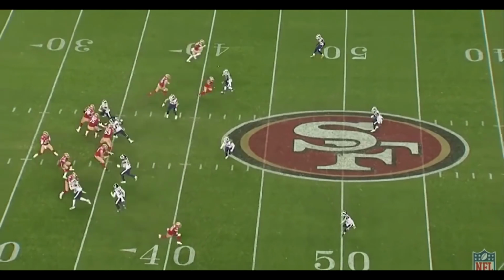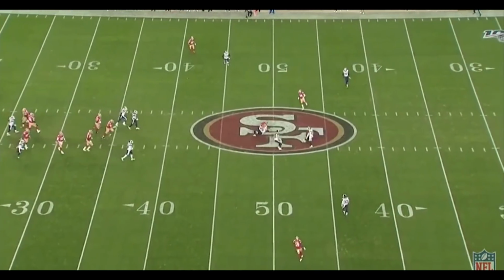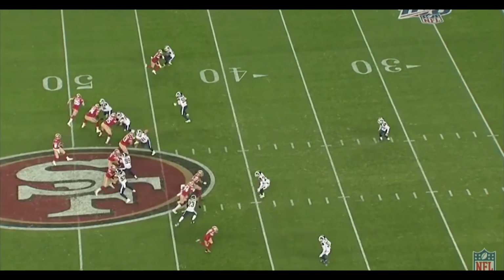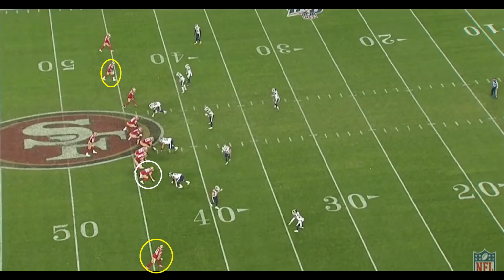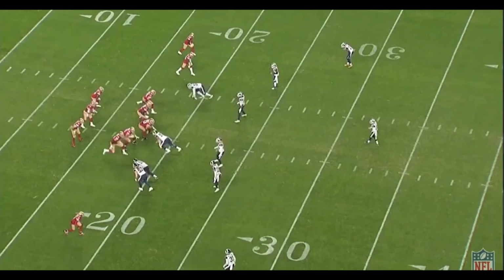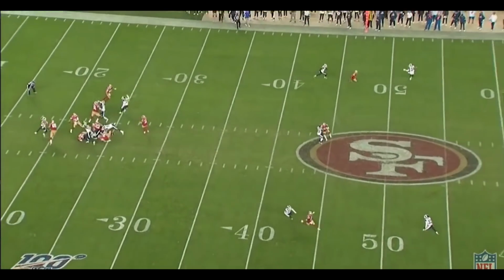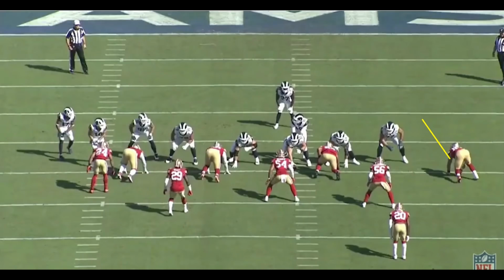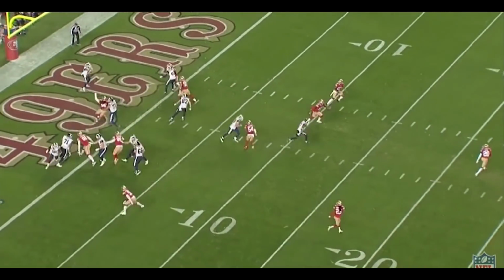49ers VS Rams Review, week 16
Taking a look at how the 49ers came away with a victory against the LA Rams.